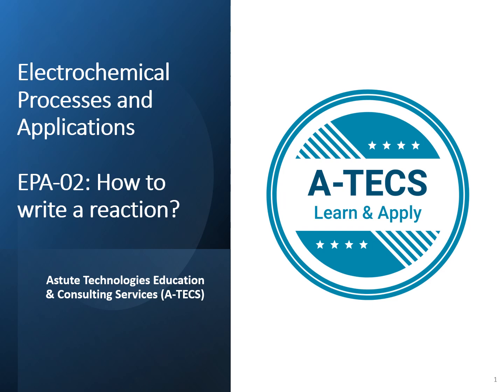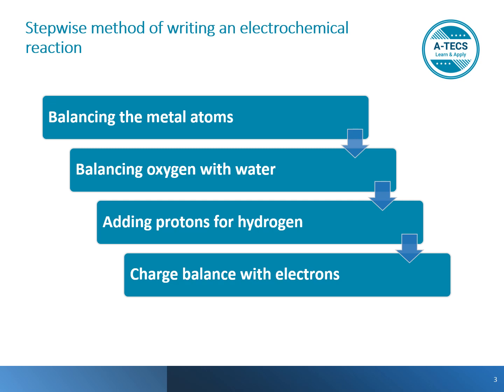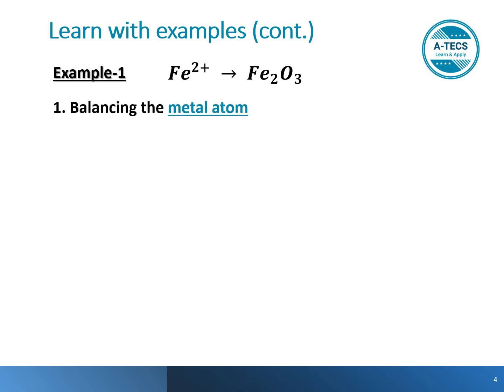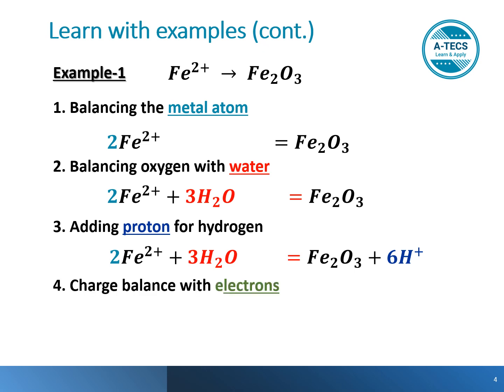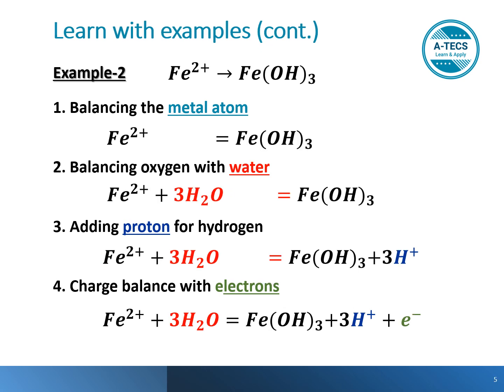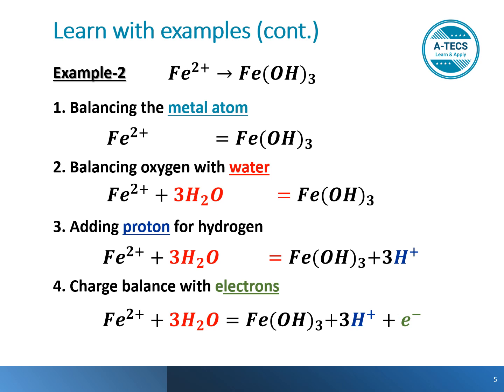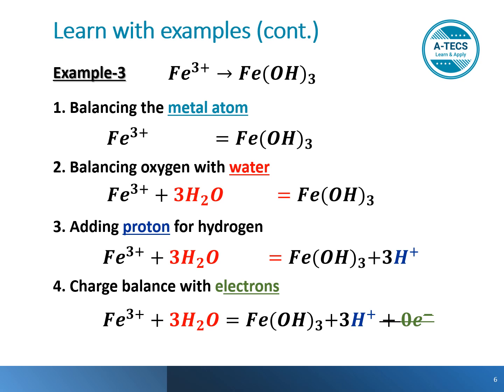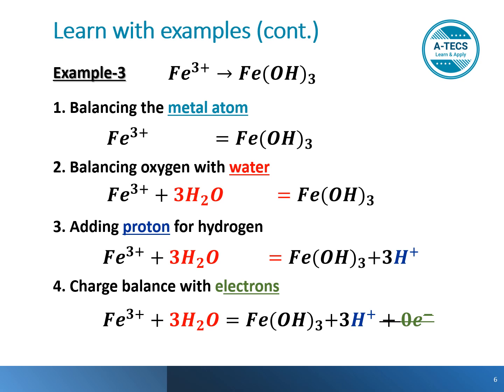EPA-02: How to write a reaction in electrochemistry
How to write a chemical or an electrochemical reaction in electrochemistry? Unlock the secrets of chemical and electrochemical reactions with our simplified video tutorial! Discover easy-to-follow steps that help in writing the chemical and electrochemical reaction. This will eliminate the need for memorizing complex reactions. Dive into the world of chemistry effortlessly and enhance your understanding with our engaging content. Elevate your learning experience – watch now!